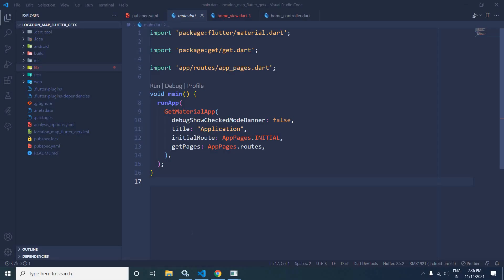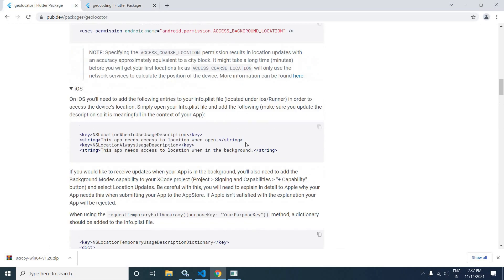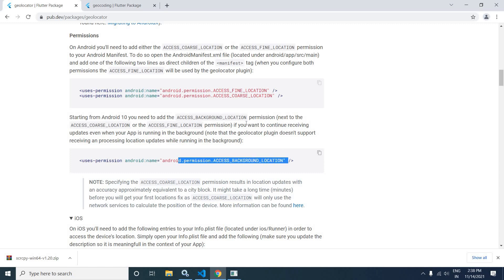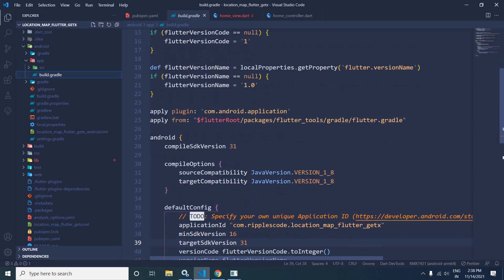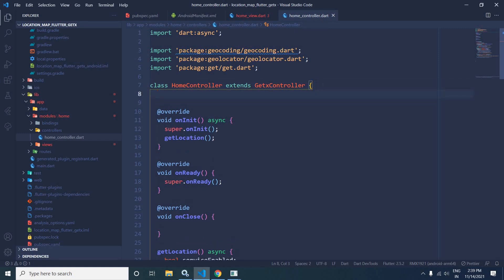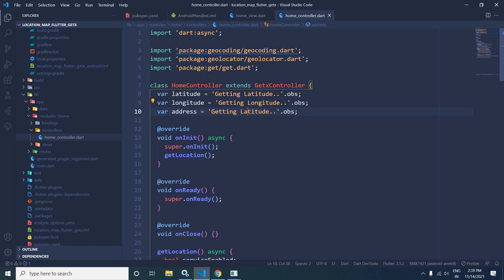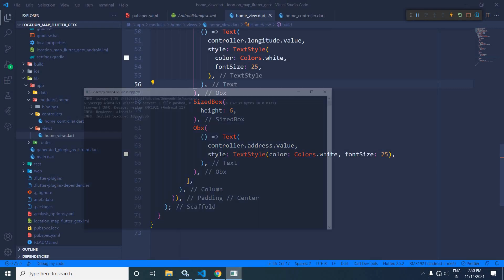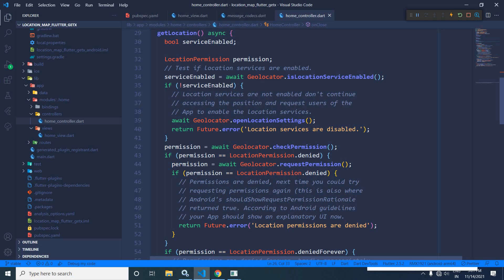User Location(Latitude & Longitude) and Address in Flutter || GetX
In this video I have discussed how to get user location(latitude and longitude) and how to find the address based on that latitude and longitude.